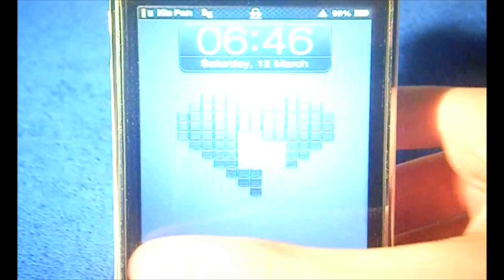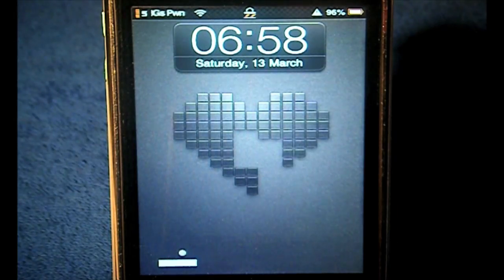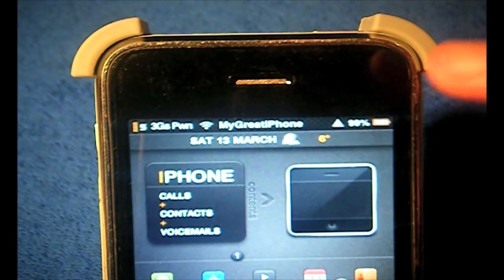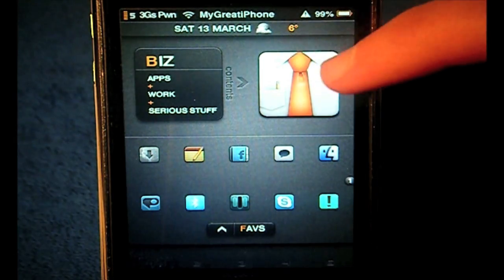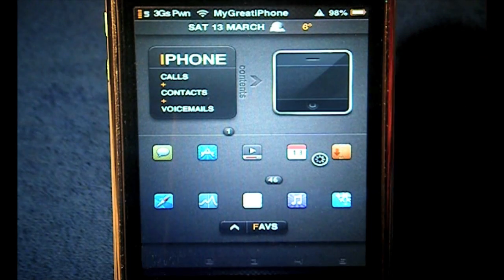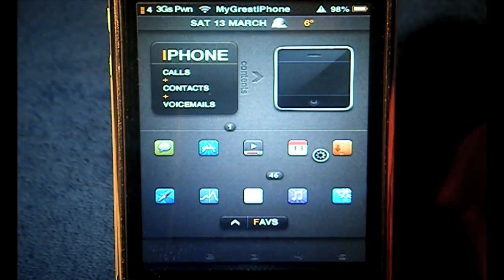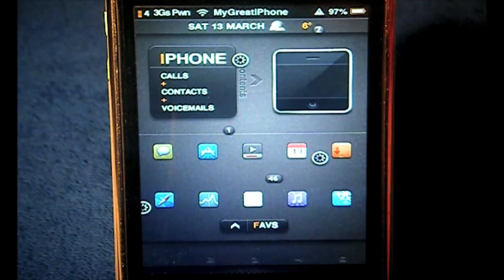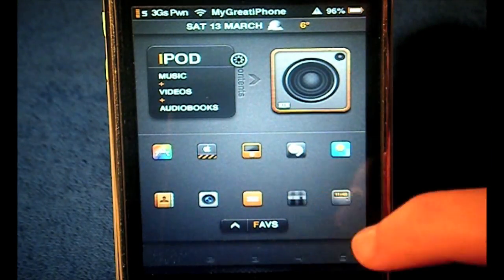Adeline Theme [By Monty] Review !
This is a stunning theme and very inventive user interface. With most of Monty's themes, they are completely changed to give a new look on your iphone or ipod touch. This theme can be found on cydia for $1.99 along with the iPod touch version as well as the iconoclasm layout and music player.